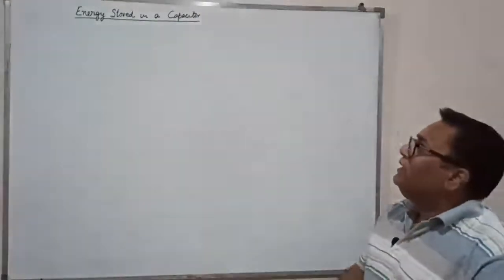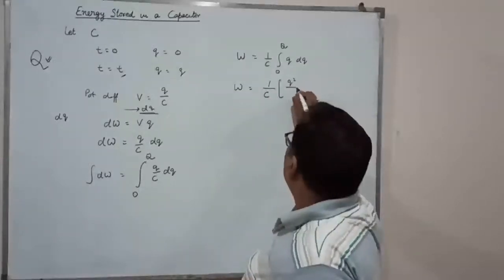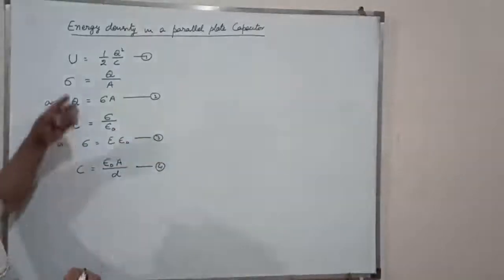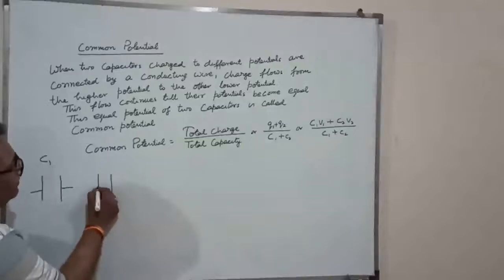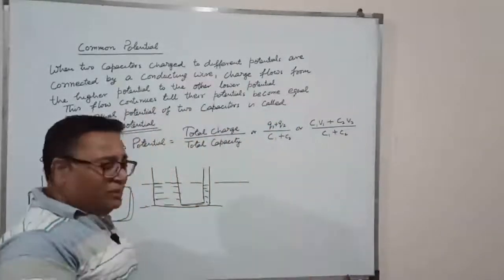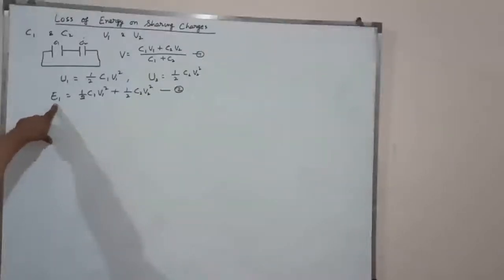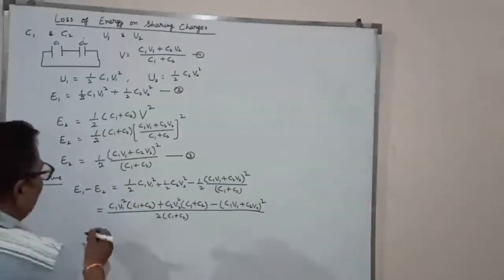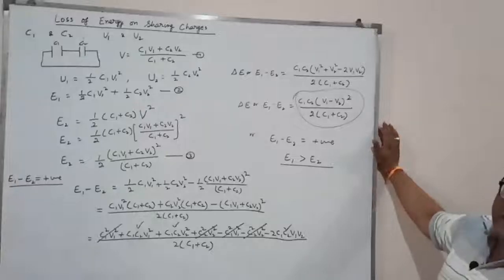Electrostatics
Energy stored in capacitor, Energy Density of a capacitor, Common Potential, Energy loss in connecting the Capacitors